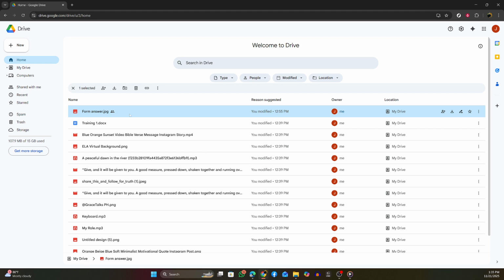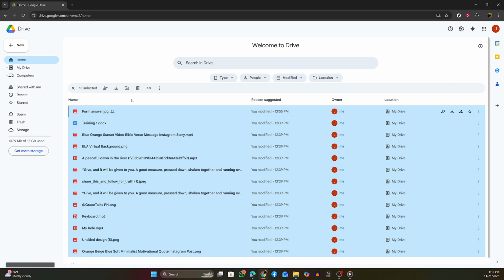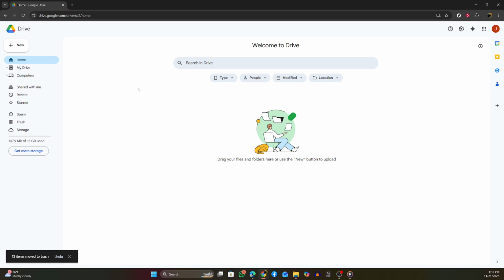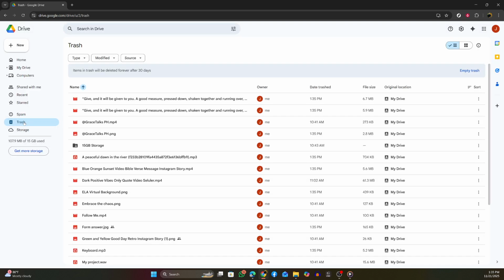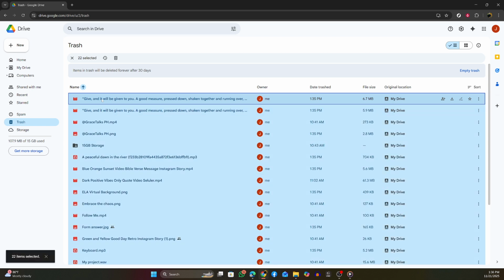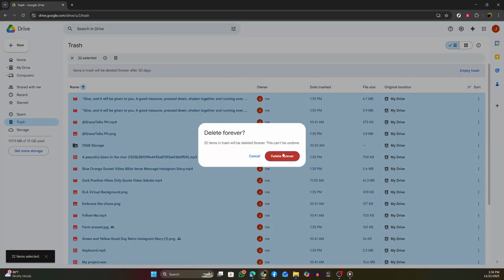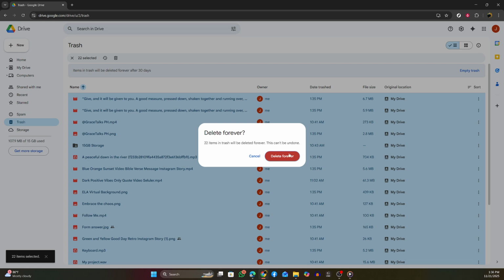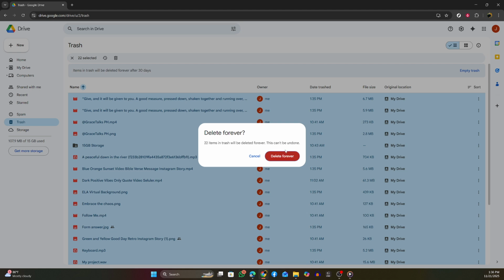Google Drive Tutorial How To Delete All Files From Google Drive At Once [FULL GUIDE]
In todays video we cover Google Drive Tutorial   How To Delete All Files From Google Drive At Once